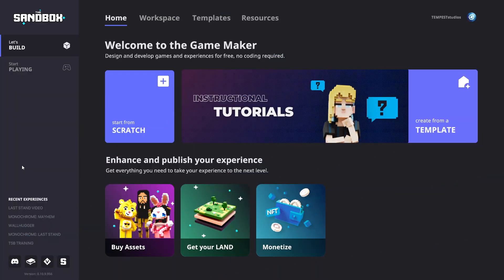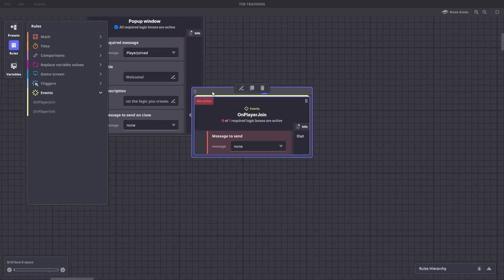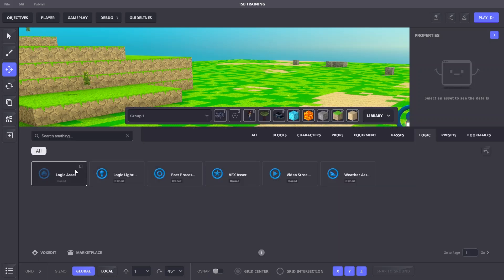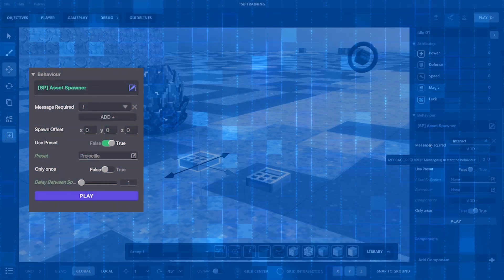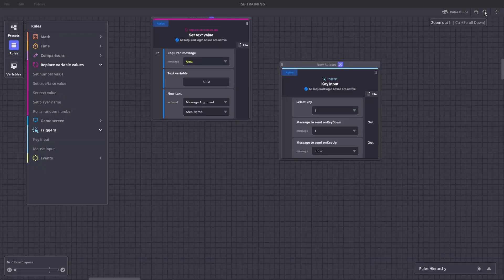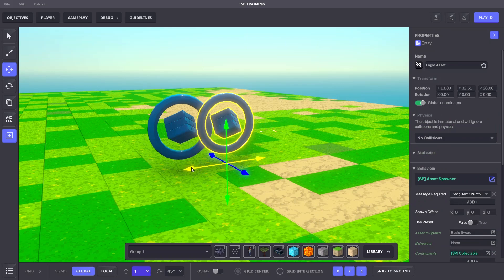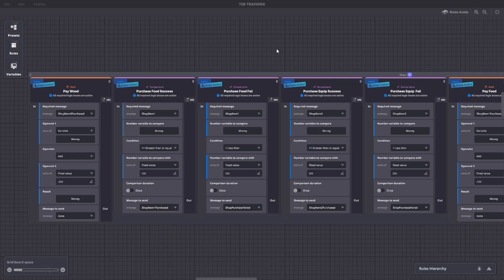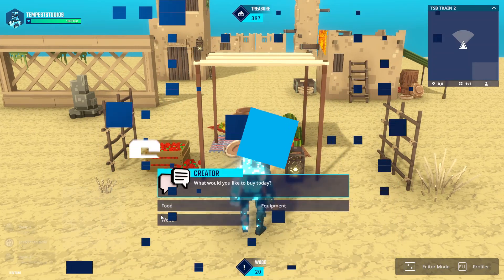Begin Game Maker 7 | Game Mechanics with Rules in The Sandbox Game Maker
Welcome to our beginner-friendly learning series to build Experiences with The Sandbox Game Maker!
🔴 COMPLEX
In this activity, you will learn the basics of the Game Rules system and how to apply it for more engaging game mechanics that can be used repeatedly. This visual scripting system is an efficient tool for designing behind the scenes logic using variables, unlocking many new gameplay varieties and a customizable HUD, or heads up display, for the player.

More About the Begin Game Maker Series
In this 8-part, 1 hour series, you'll embark on a step-by-step journey designed to empower you to create without coding, whether you're just starting or looking to overcome hurdles. You set the pace!

Each video covers short, focused topics that introduce essential concepts and tools. With guided practice for each topic, you'll gain practical experience in setting up a variety of logic that will be invaluable for creating many games.

Dive in and start your game design adventure today!

Welcome to The Sandbox Metaverse, an online gaming platform that offers an unique and immersive gaming experience. Monetize your NFTs in the blockchain.
You can play The Sandbox now, head to our website to join today!